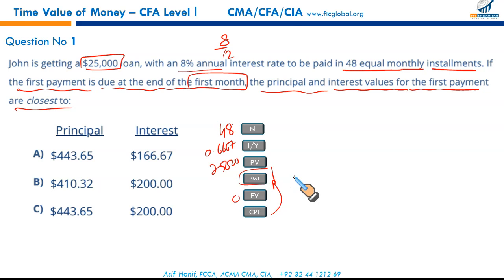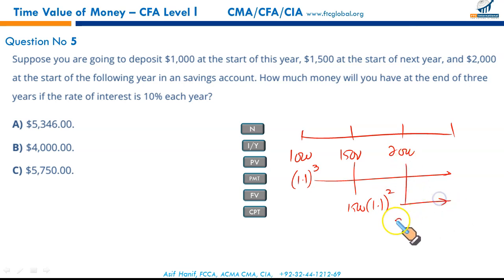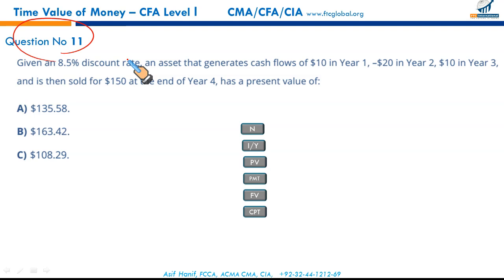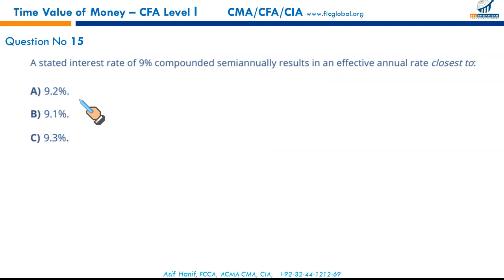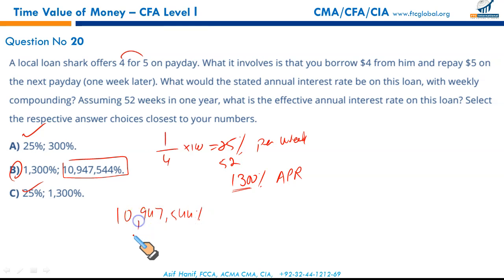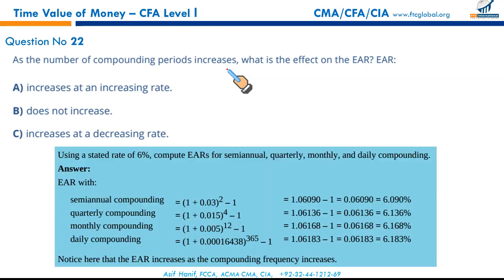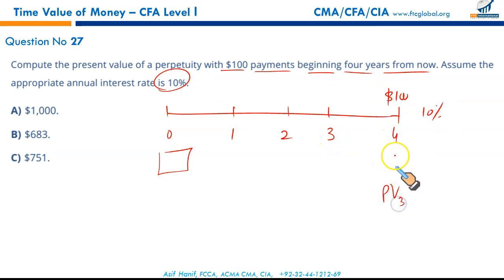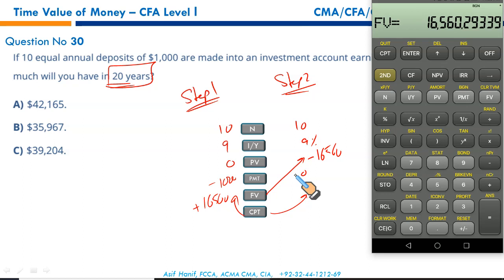R6 - TVM Practice Questions